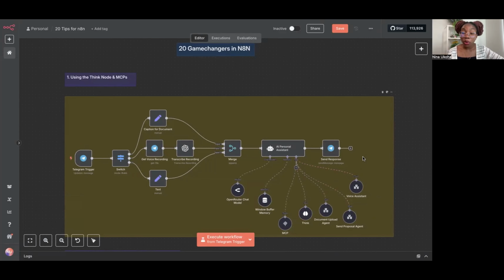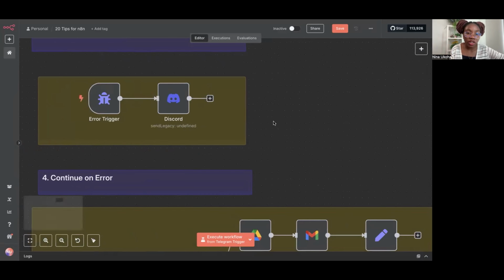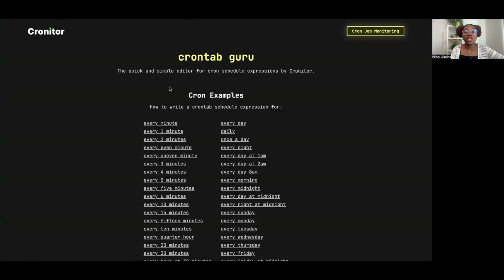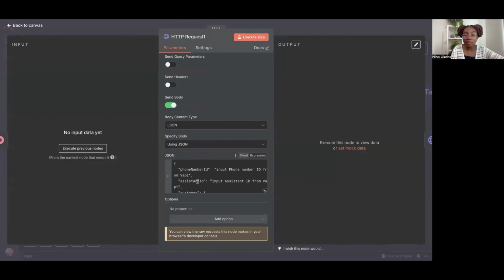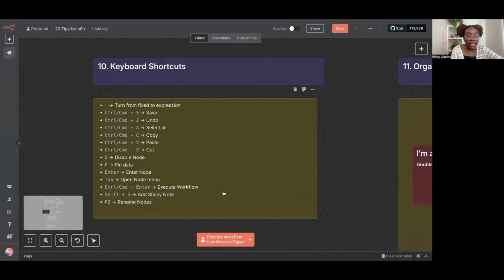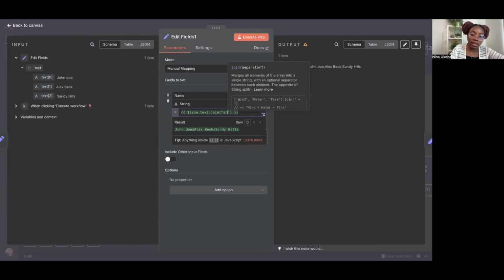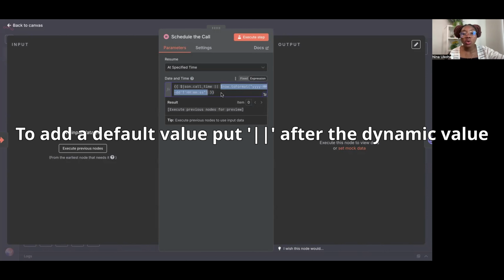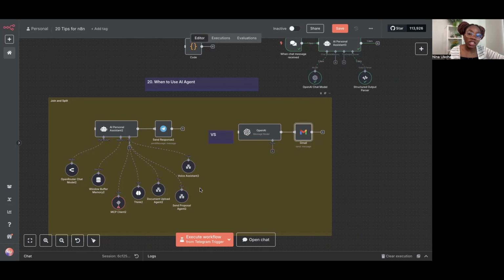20 n8n Gamechangers You Wish You Knew Sooner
🚀 These 20 n8n gamechangers will transform the way you build automations.
Whether you’re just starting out or deep into AI workflows, these power moves will help you build faster, fix errors smarter, and scale your systems with ease.

No fluff—just practical, high-impact tips every builder should know.

🎯 Perfect for AI builders, automation pros, and anyone looking to do more with less.